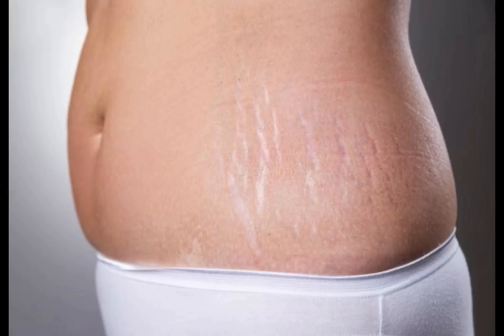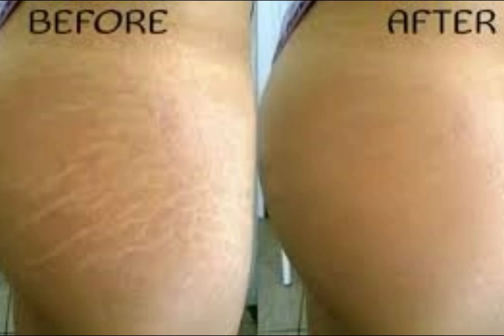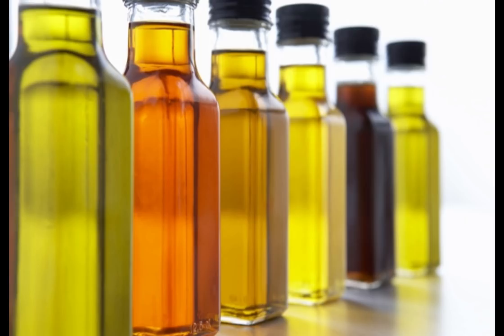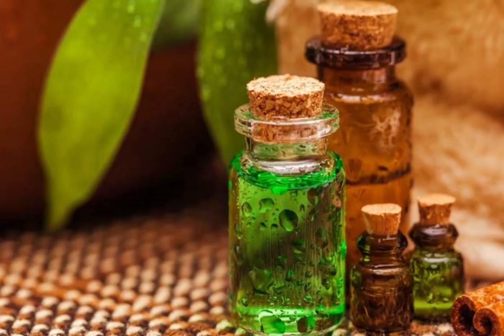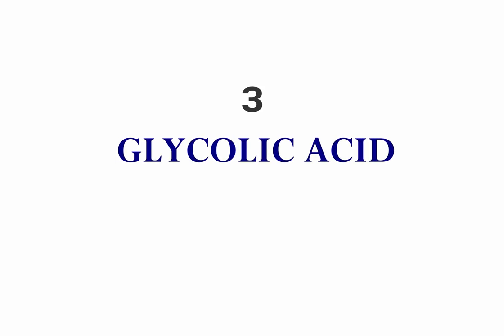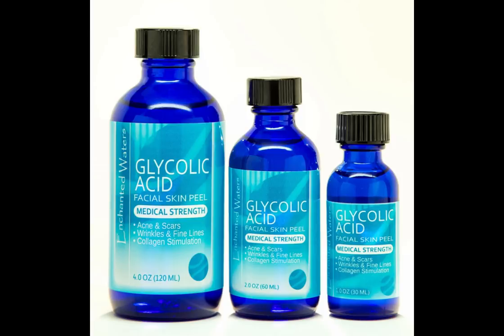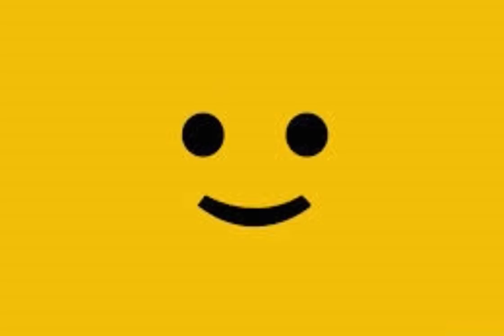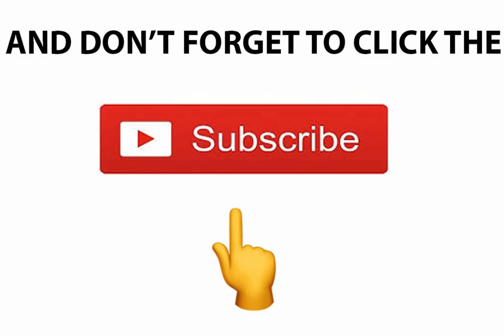In 7 days Remove Stretch Marks Completely: Scientists Proven Ingredients For Stretch Marks Removal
In this video we will share with you Scientifically proven ingredients for Fast Stretch mark Removal. It helps In 7 Days Remove Stretch Marks Completely.
You can see a huge difference within 4 days depending on how much effort you put in! Consistency is key. Get rid of stretch marks on your stomach or even get rid of stretch marks on your butt with these oils!

1. Tea-Tree Oil.
Tea-Tree Oil benefits are so many. One of the lesser known benefits of this oil is its ability to fade stretch marks and scars. It also has anti-inflammatory properties. Apply this twice a day and see results.

2. Argan-oil.
Argan-oil is extensively used in cosmetic products for its various benefits. It has antioxidant properties, and it is rich in vitamin E. These nourishes and heals the skin, and at the same time, makes scars and stretch marks disappear!. The collagen and elastic fibers of the skin are rejuvenated by argan-oil application. Try this.

3. Glycolic Acid: This chemical increases the collagen in your skin, making it more elastic and healthy. This will fade away your stretch marks. It is easily available in a medical store, and is considered safe to apply, even during pregnancy.
Caution
Do not go out in the sun after applying it. This has been seen to cause sunburns easily.

4. Turmeric.
Turmeric is full of antioxidants and also has anti-inflammatory and skin-lightening properties. Regular application will reduce the stark difference between your skin and the stretch mark scars. After a few weeks, you will also notice your stretch marks fade away to a great extent.

5. Jo-jo-ba Oil.
Jo-jo-ba Oil has anti-inflammatory and skin healing properties. It is recommended that you start applying this as soon as the stretch marks start appearing. This will prevent them from progressing further. It will also nourish and heal your skin and stimulate the growth of healthier new cells.

6. Rose hip Oil.
Rose hip Oil supplies the skin with antioxidants and vitamins A and vitamins E, which enhance collagen production. The fatty acids present in it increase the skin’s healing capacity and reduces stretch marks and other scars.